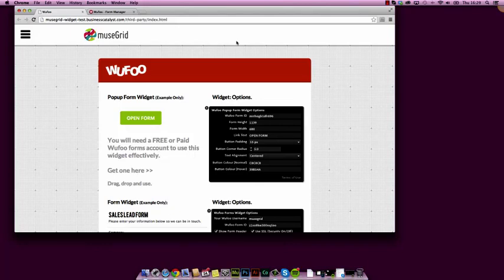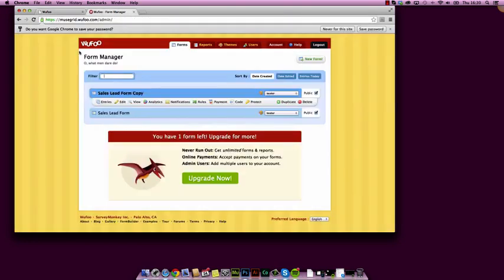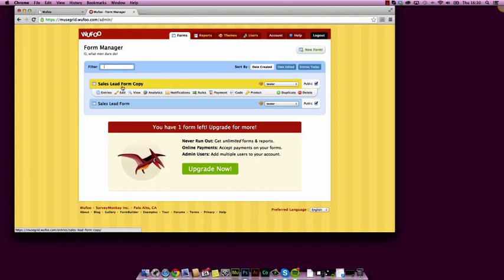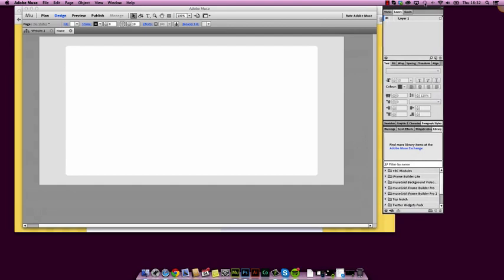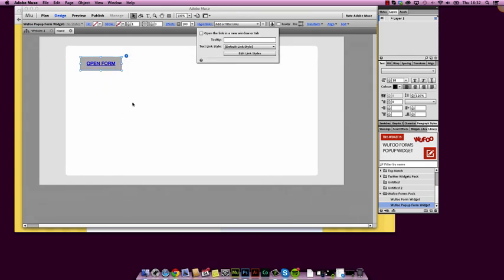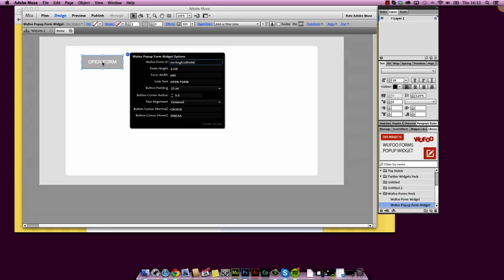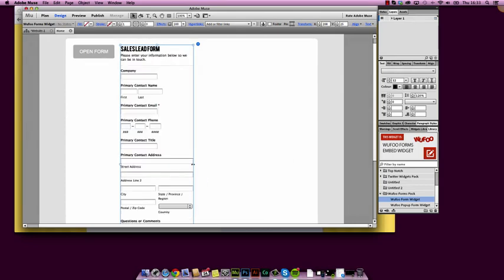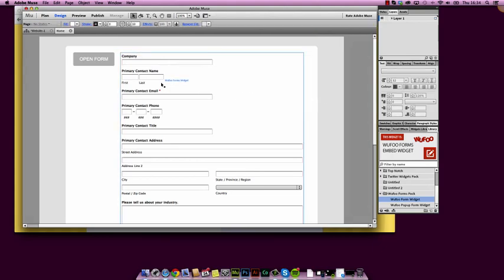How to use the Wufoo Widgets